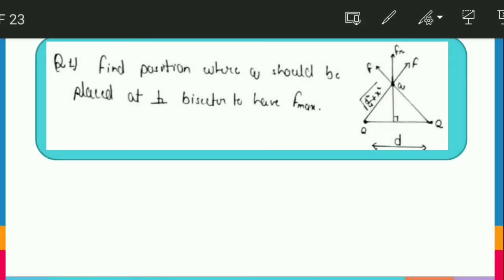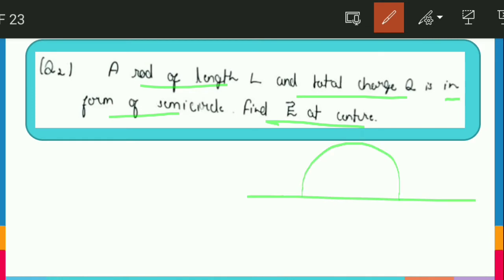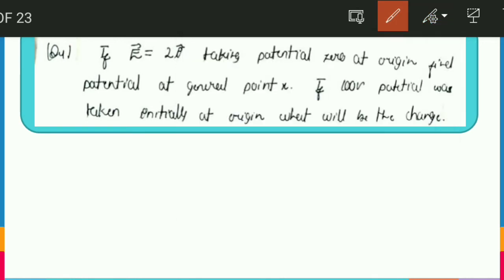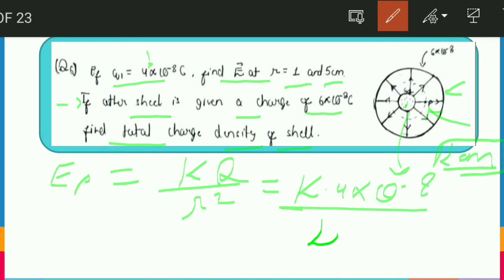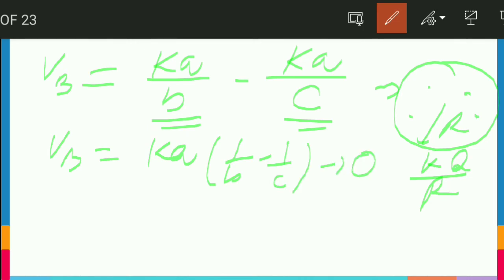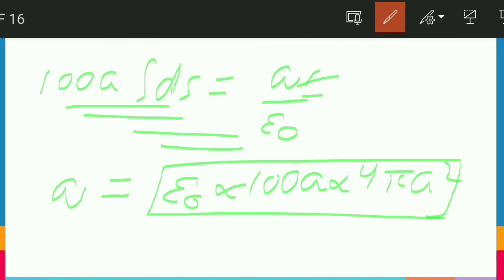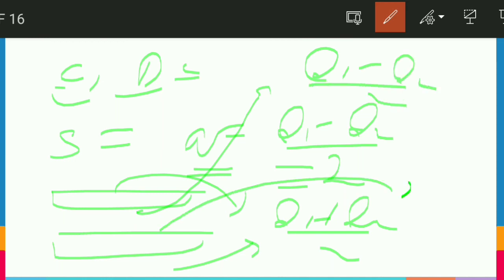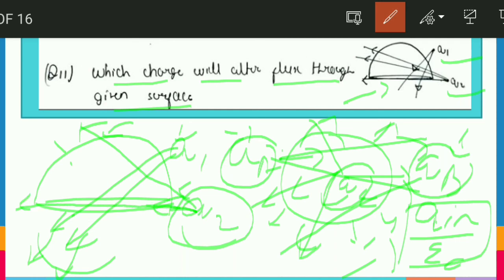Important Questions of Electrostatic and Potential(Part-2)| JEE and NEET| HC VERMA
Important questions of Electrostatic and Potential for JEE and NEET has been covered in this lecture,some more points,
1- Important Question of Electrostatic and Potential for JEE and NEET,
2- Important Question of Electrostatic and Potential for WBJEE COMEDK AND MHTCET,
3-Important questions of Electrostatic and Potential for Boards,
4- Important Question of Electrostatic and Potential from HC VERMA,
5- Concepts via questions for Electrostatic and Potential,
6- One shot revision of Electrostatic and Potential,
7- Electrostatic ke important questions,
8- Previous year Questions of Electrostatic and Potential,
9- Quick Revision of Electrostatic and Potential,